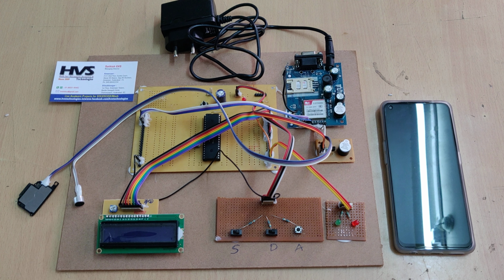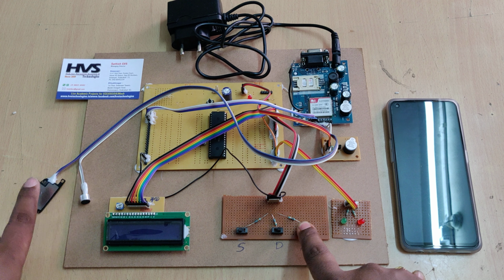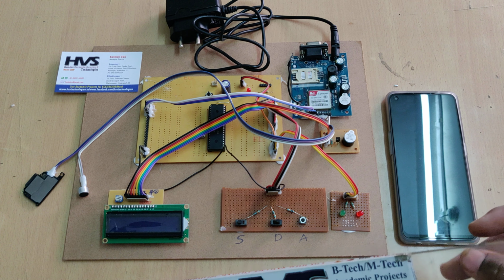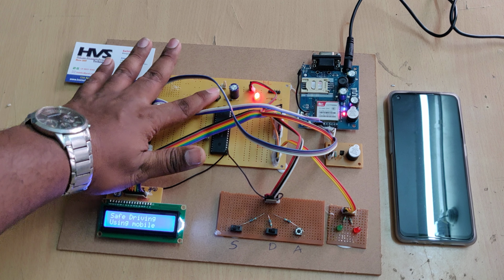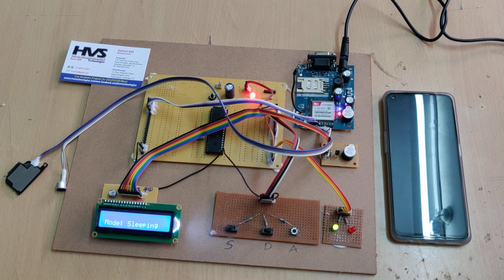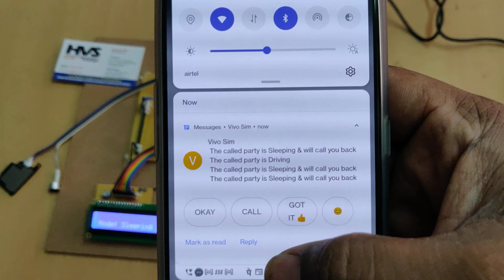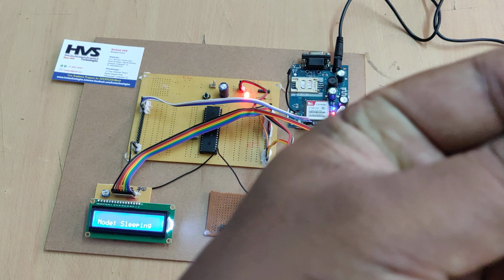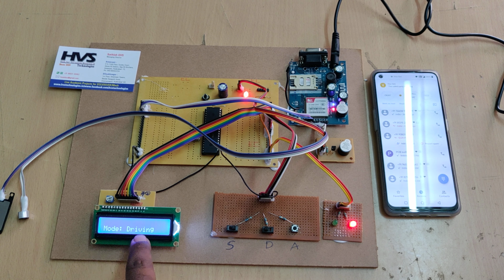Safe driving using mobile phone mode selection - Sleeping and Driving mode